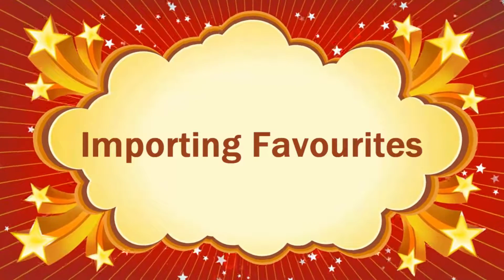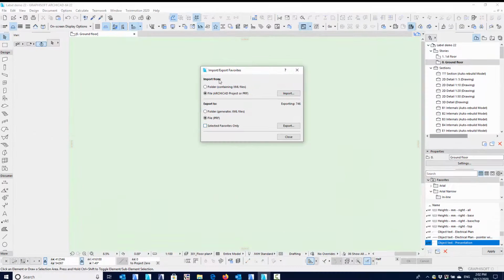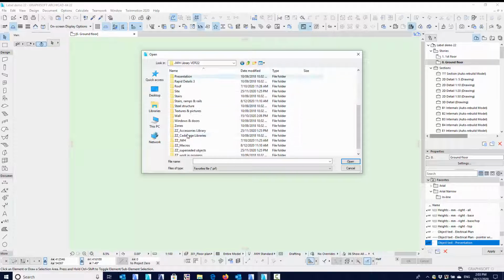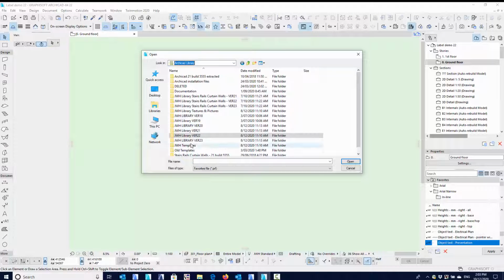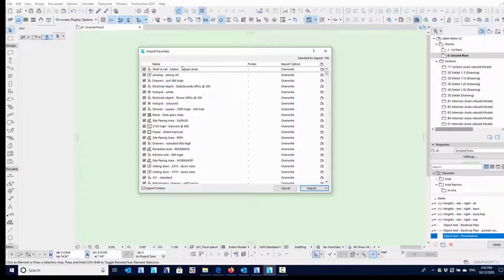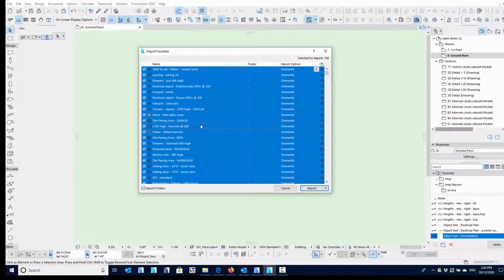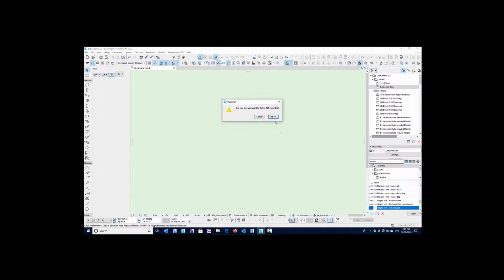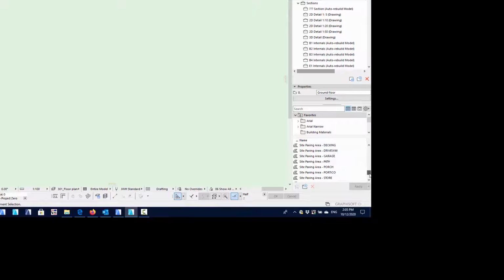Importing favourites VER 22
Importing favourites into Archicad (recorded in version 22)